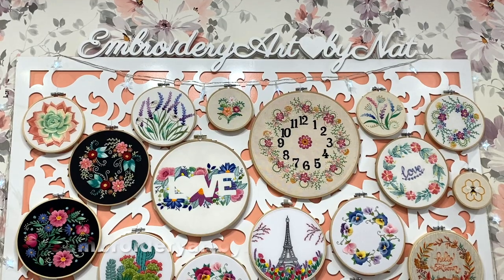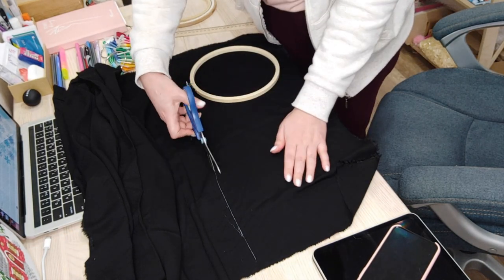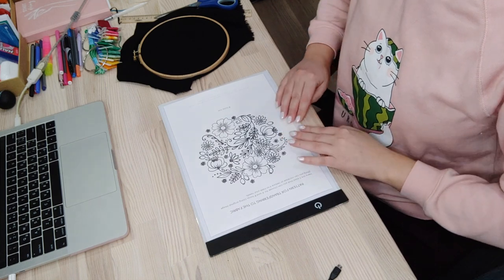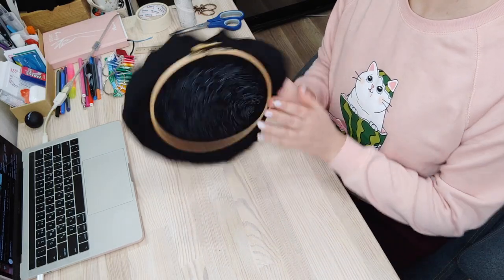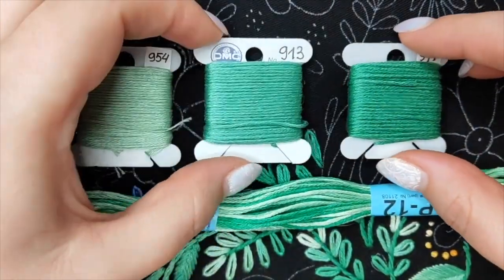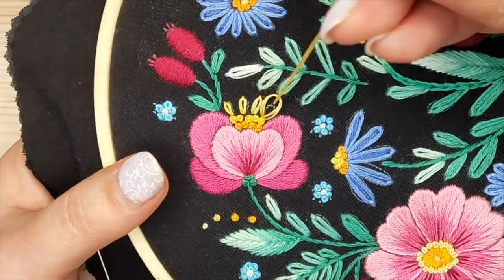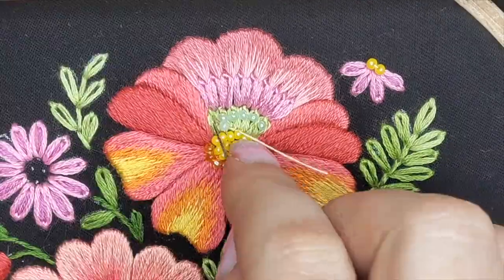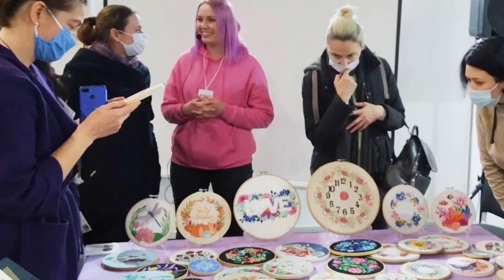Studio Vlog 1 🌟Binding my hoop, Transferring pattern to the dark fabric, Full-time Embroidery Artist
Hello! In this video I will show some behind the scenes in my little art studio: how I prepare my fabric for starting a new project, why you need to bind your hoops, how to transfer the pattern to dark fabric, and how I create my embroidery patterns, make video tutorials and more.

▸ Light Pad
▸ Pilot Frixion Bundle
▸ White Clover Pen
▸ Clover Pen Bundle Markers

Becoming my patron you will get access to many exclusive patterns and educational content. Check it out!